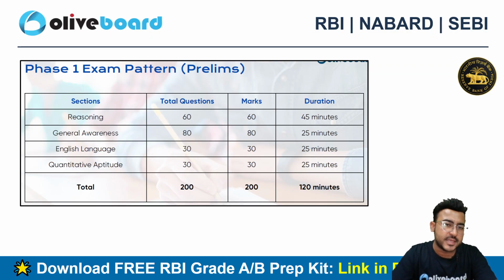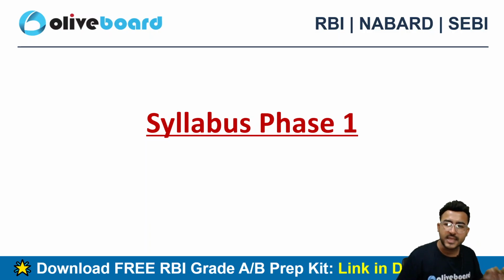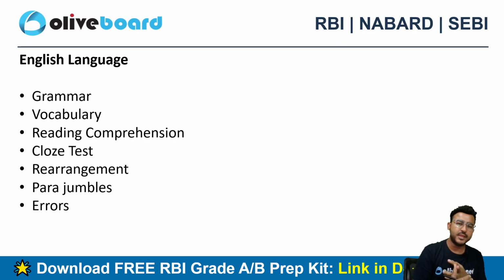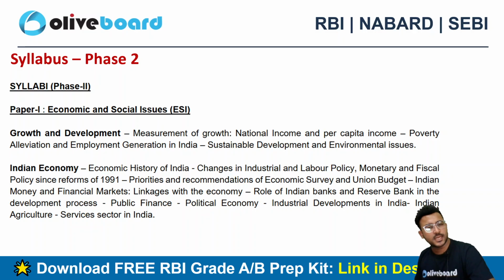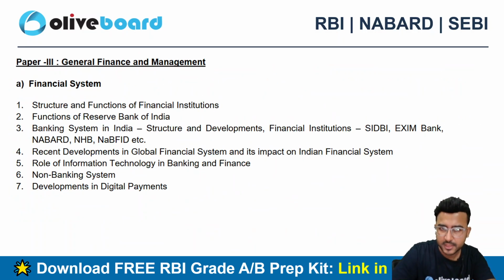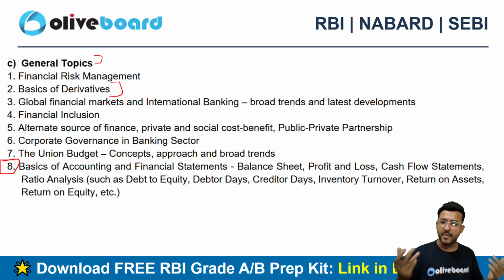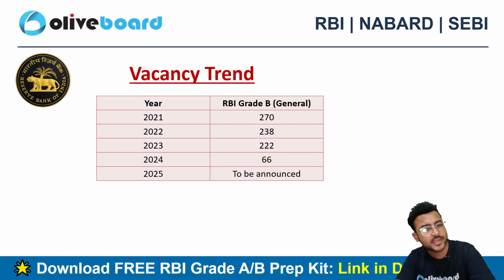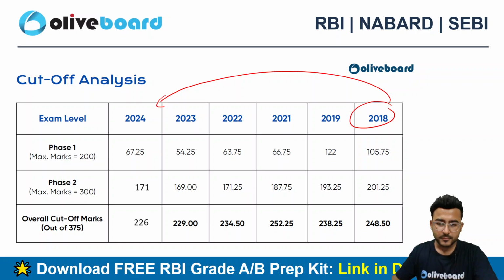RBI Grade B 2025 : Complete Information in 15 Minutes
Are you preparing for RBI Grade B 2025? In this 15-minute detailed session, Prateek Sir bring you the complete information you need to kickstart and streamline your preparation. This video covers everything from expected notification date, vacancies, eligibility, exam pattern, syllabus, salary, job profile, and preparation strategy.
📖 What You’ll Learn in This Video:
✅ RBI Grade B 2025 Notification (Expected Date & Vacancies)
✅ RBI Grade B Eligibility Criteria & Age Limit
✅ RBI Grade B Exam Pattern (Phase 1, Phase 2 & Interview)
✅ RBI Grade B Syllabus – Complete Subject-wise Coverage
✅ RBI Grade B Salary, Perks & Job Profile

✅AIR 1s 1:1 Mentorship Program RBI Grade B 2025 - 6 Months